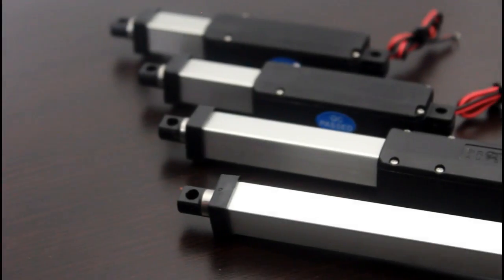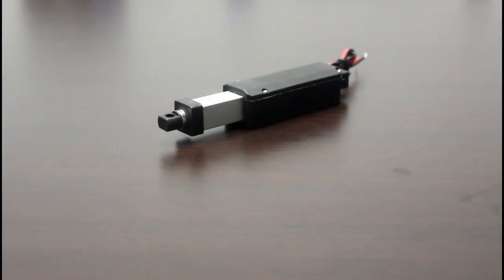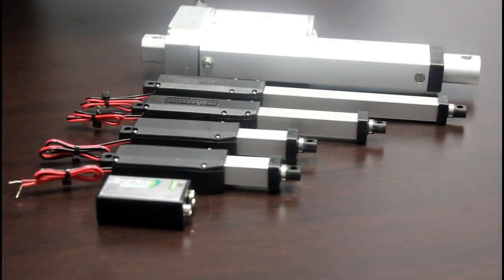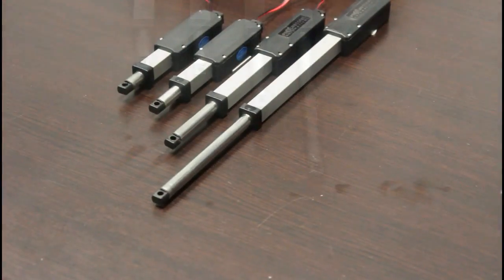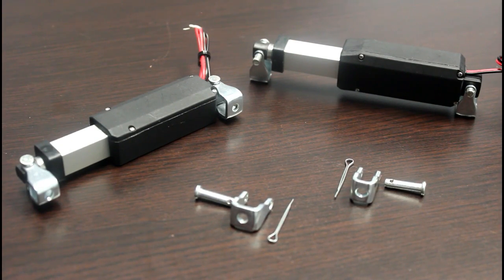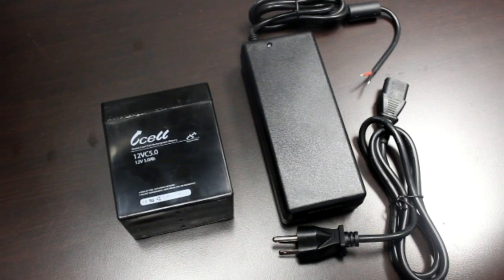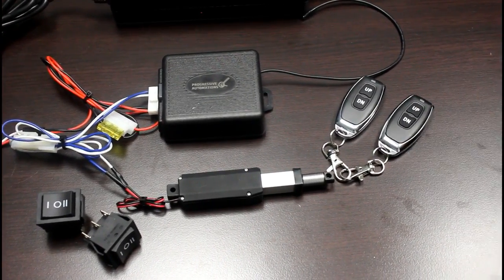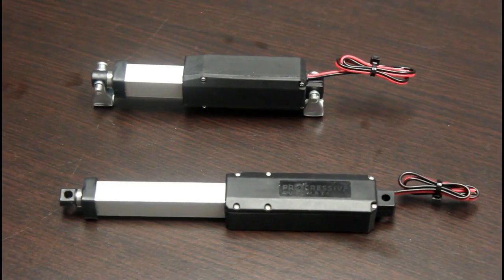Micro Linear Actuator PA-07 - Our Smallest Actuator - Product Overview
In our latest product overview we go over our brand new PA-07 Micro Linear Actuator how it works and the features it offers. This is the smallest, most compact actuator model we have ever produced and we are very excited to share it with you.
*Stroke sizes over 4" will be available soon*